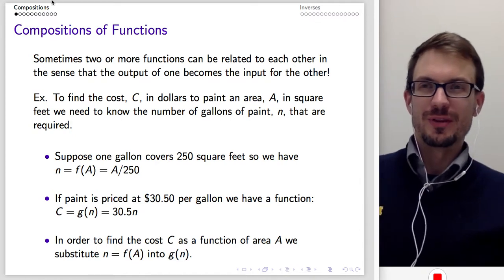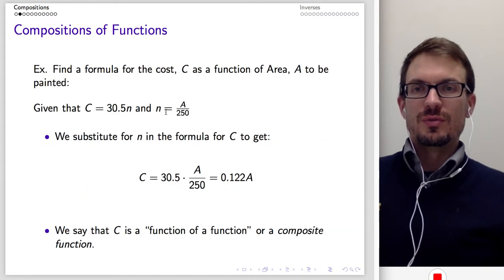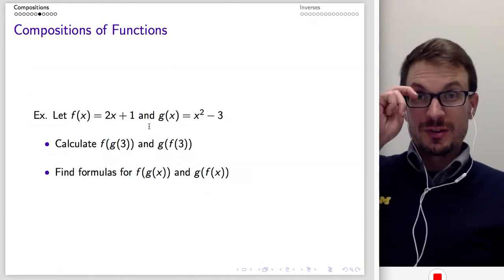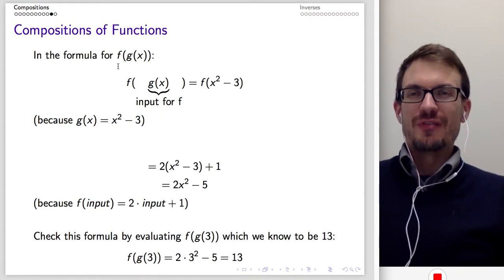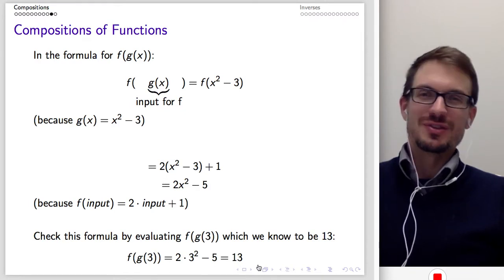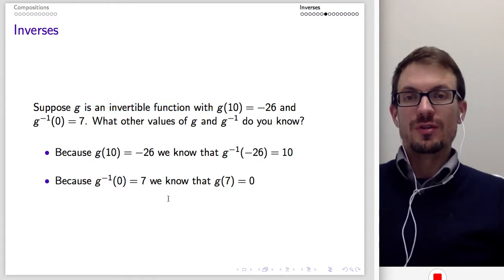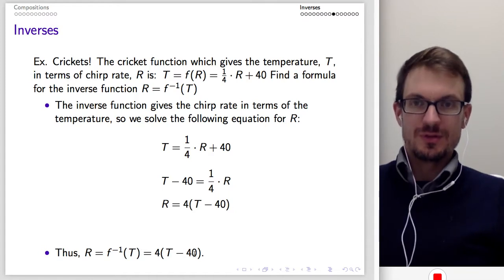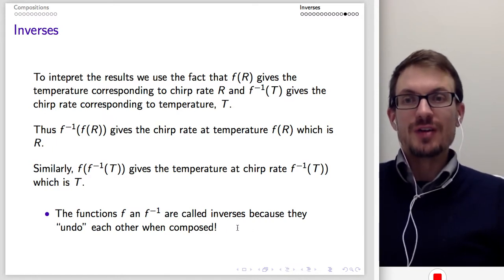College Algebra: Compositions & Inverse Functions (CSP Wk6)